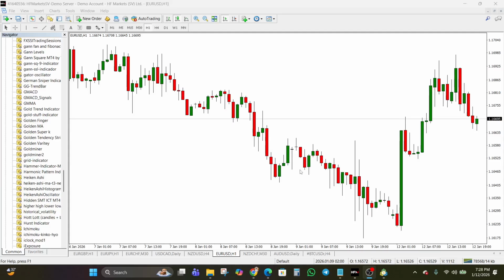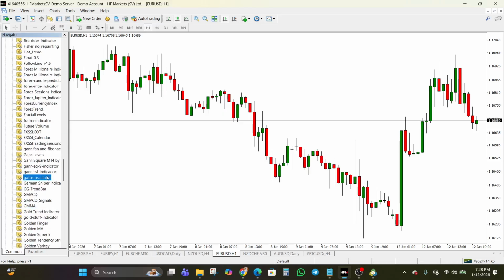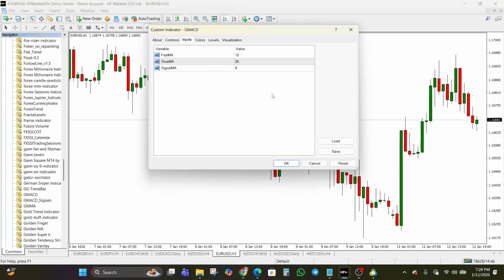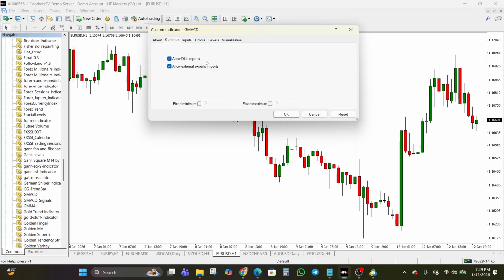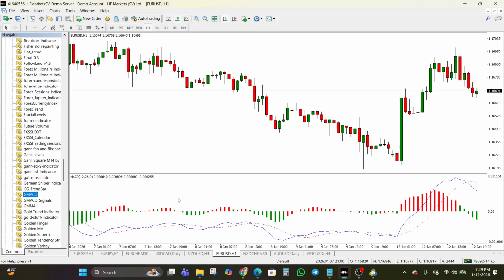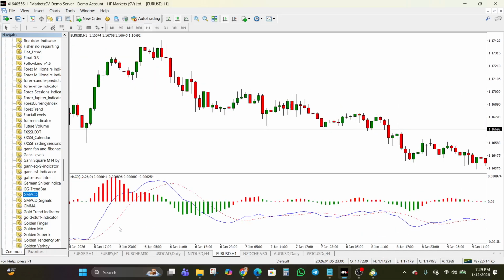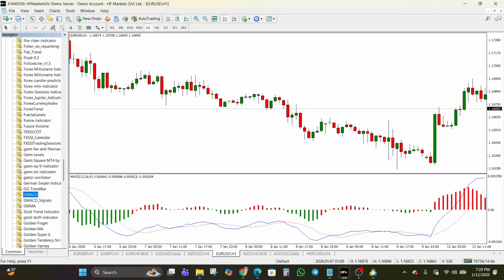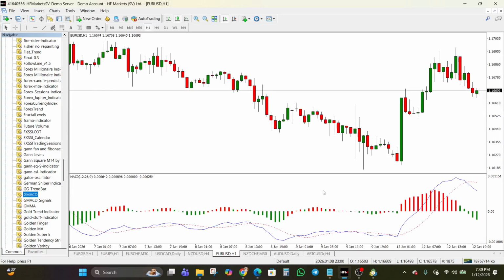GMACD Indicator for MT4 – Smoothed MACD Momentum Signals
GMACD Indicator for MT4 refines the classic MACD for clearer trend and momentum signals. This video shows how it improves confirmation and entry accuracy.